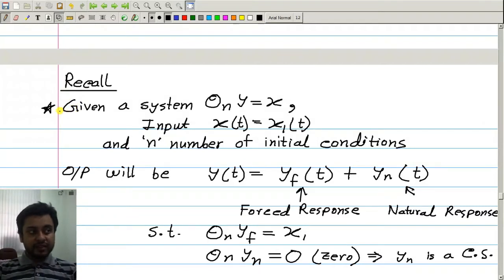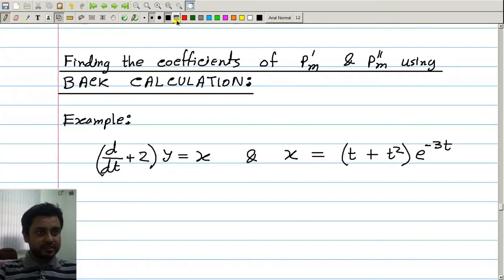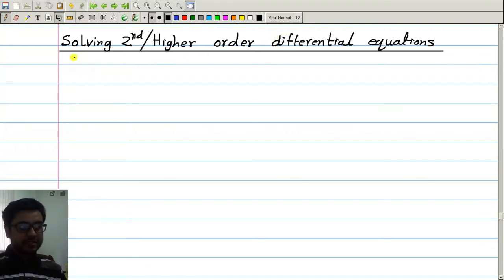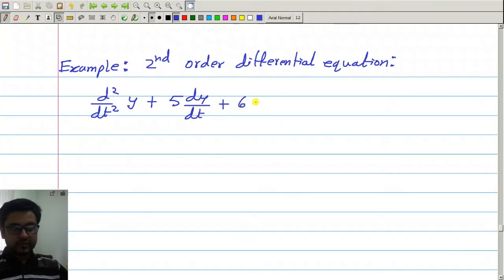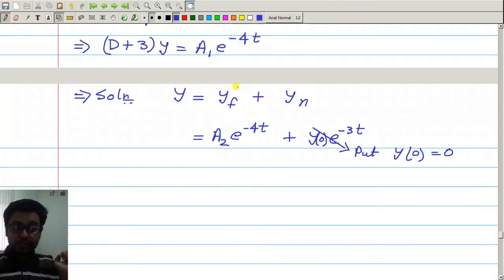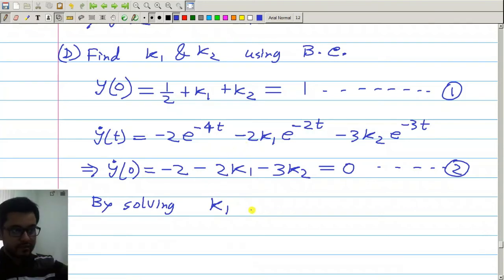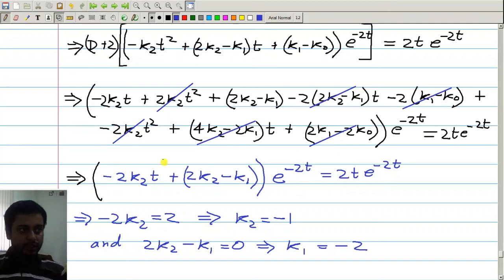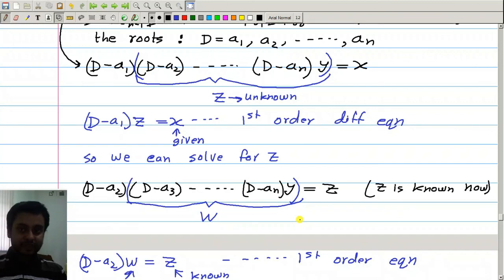Signals and Systems: Lecture 10: Linear Ordinary Differential Equations with Constant Coefficients 3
Solving second and higher-order differential equations
Finding a particular solution
Finding the coefficients of complementary solutions, satisfying the initial conditions
Example problems